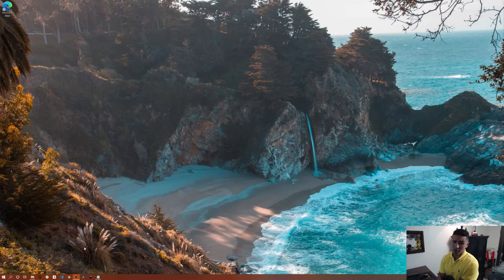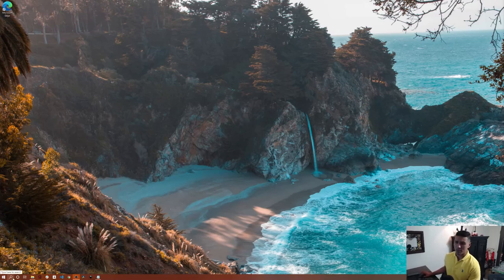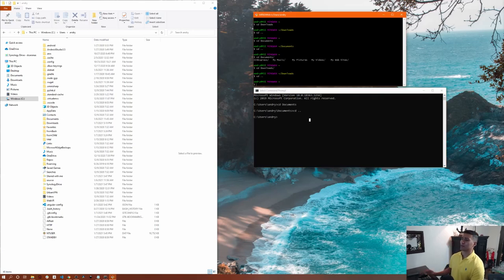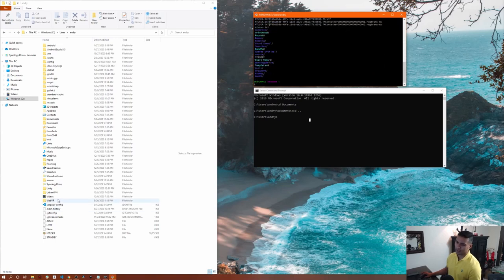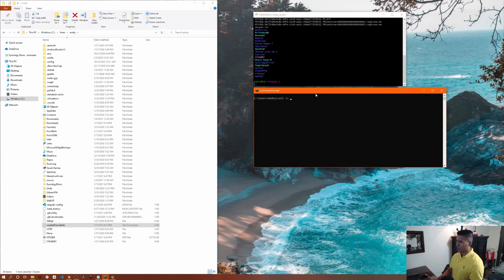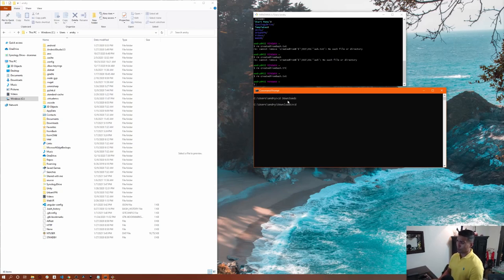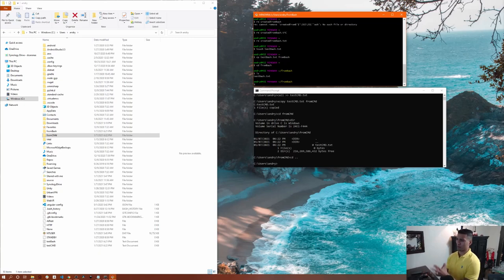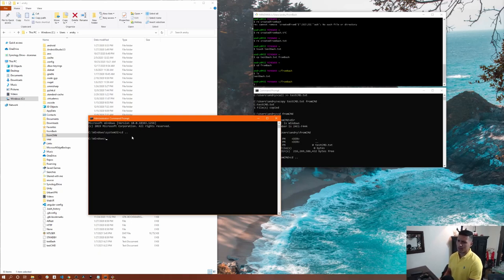How to use the Command Line or Terminal for Absolute Beginners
Learn How to Use the Command Line or Terminal! It is time for you to sharpen up your commands!

No matter your programming level, junior, senior, intermediate, or new programmer, you should learn how to use the terminal and basic commands that everyone should know if they are in the world of programming. Some commands you might think as not that useful, but trust me, you will use them on a daily basis once you start coding more and more.

I also give you a brief explanation of what the terminal, the console, the shell, PowerShell, bash are so you understand it the next time someone asks you about this terminology.

0:09 - Intro
1:06 -  What is the Terminal? Console? Shell? Bash? Powershell?
2:54 - Opening the terminals
3:41 - Why I am showing Bash on a Windows Machine?
4:18 - Learning the Commands

Who started Become a Better Programmer? My name is Andrés Reales and I started Become a Better Programmer with the main thought of helping people with or without any coding experience to succeed in their programmer career.